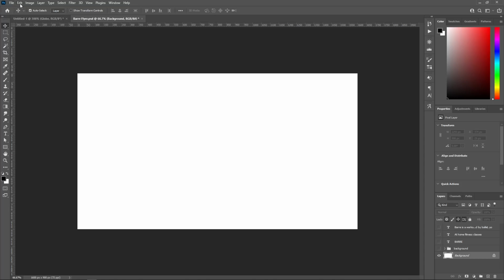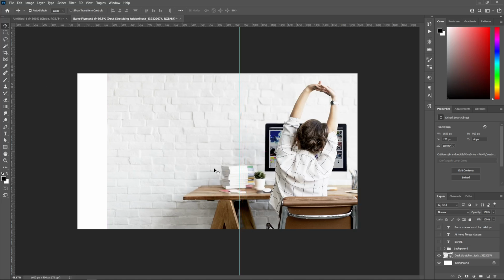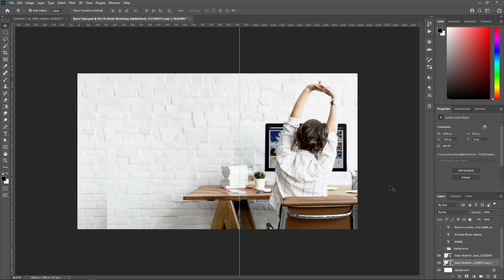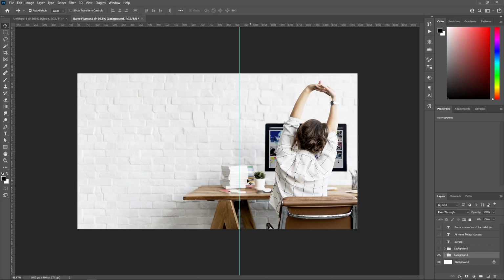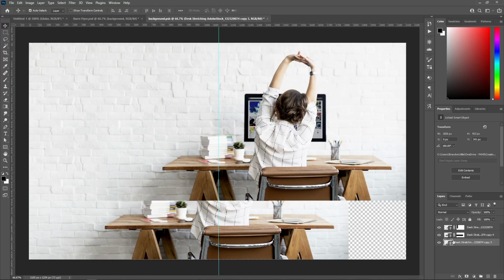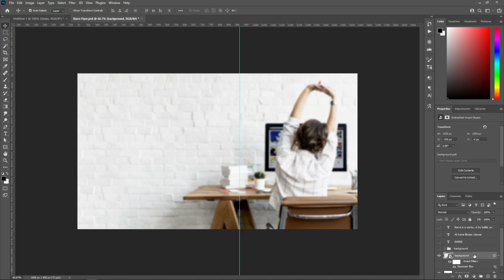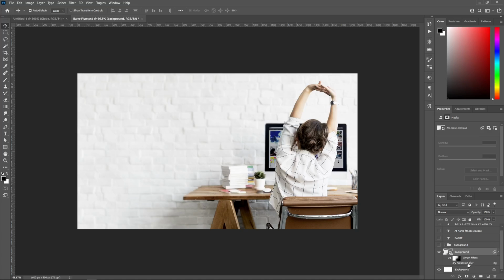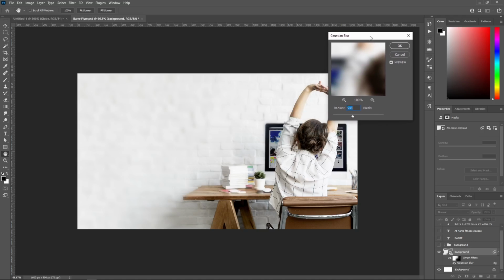How to make an ad or flyer in Photoshop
Learn Photoshop tricks by watching me build a web ad.